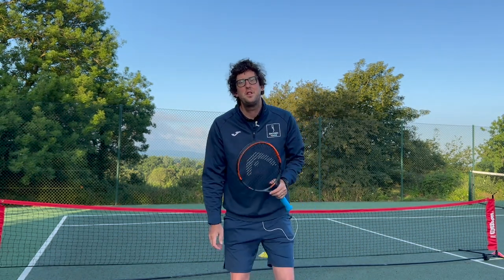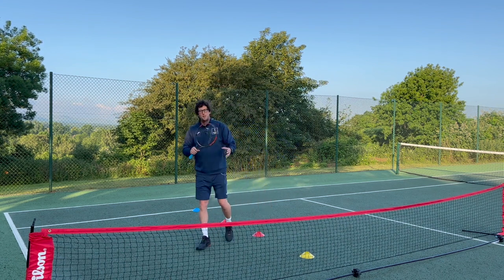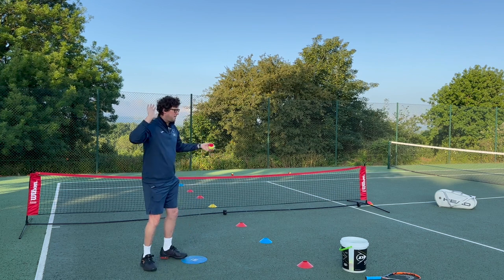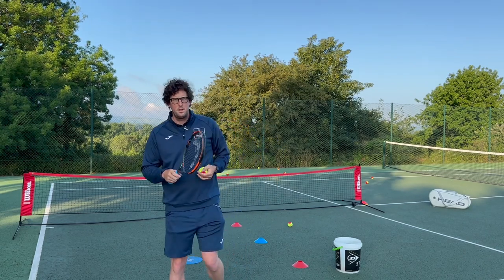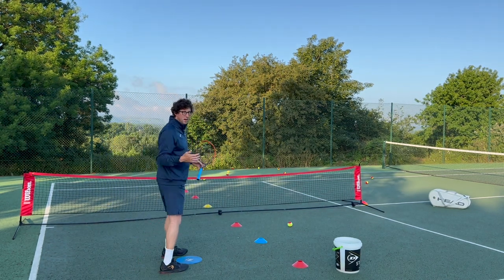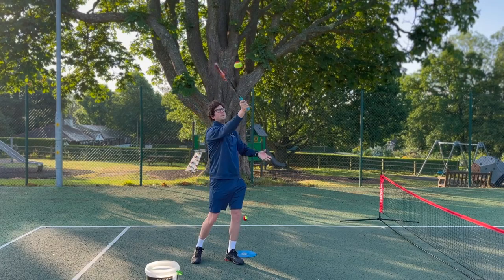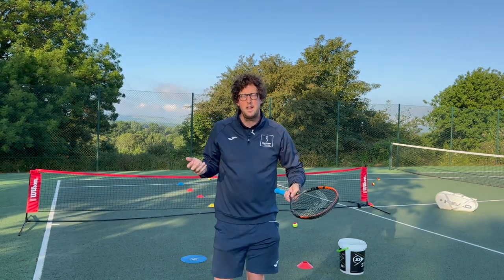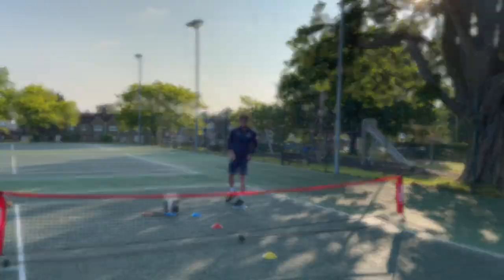How To Teach A Kids Mini Tennis Serve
In this video we explain how to teach Kids how to do a mini tennis serve.  If you follow these 7 easy progressions you'll get your child serving like a pro in no time .  We will also have other mini tennis videos on how to hit basic tennis shots for beginners.  Encore! Tennis offers tennis coaching & competitions in Brighton (UK) and surrounding areas.

Timecodes:
0:00 Intro
0:18 Serving & progression demos
1:14 Mini red ball court markings and what the lines mean
2:07 Progression 1  - Overarm throw
2:55 Progression 2  - Throw & hand hit
3:42 Progression 3 - Two balls up
4:45 The Chopper - Continental grip
5:05 Progression 4 - Slingshot serve
6:26 Progression 5 - Pop serve
7:35 Progression 6 - L Shape serve
8:40 Progression 7 - Chop your toes into L Shape serve (full action)
10:48 Serving & progression demos

► Camera: iphone 14 Pro (128gb)
► Mircophone: Rode Go II Kit & Lavalier Go